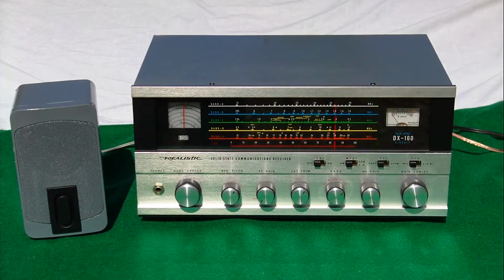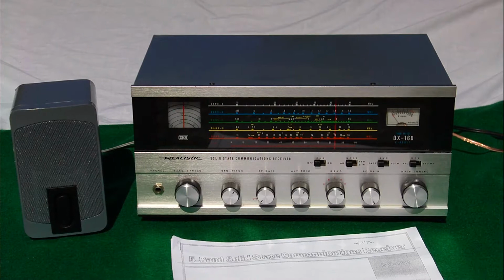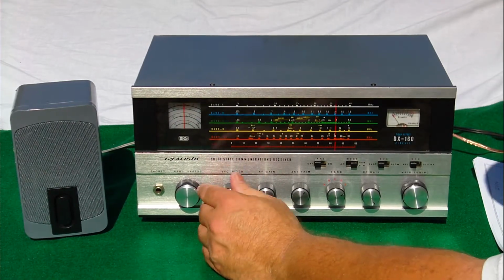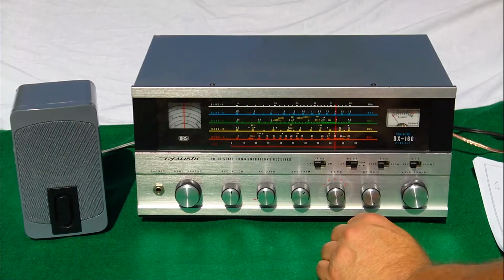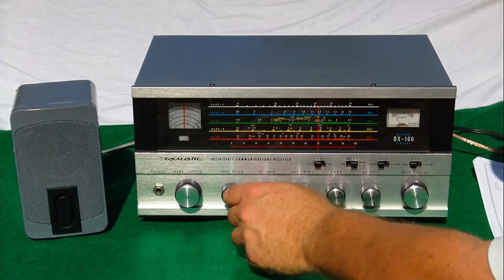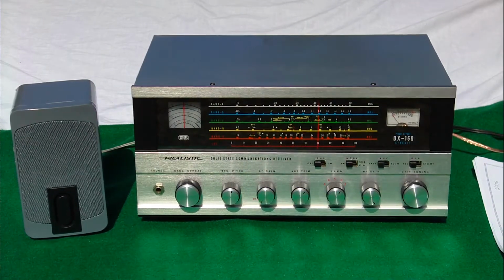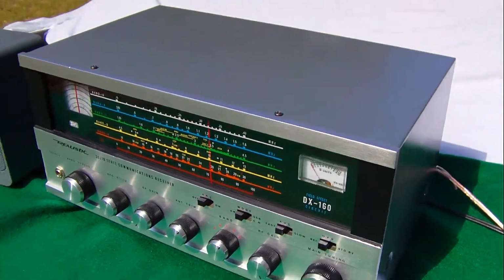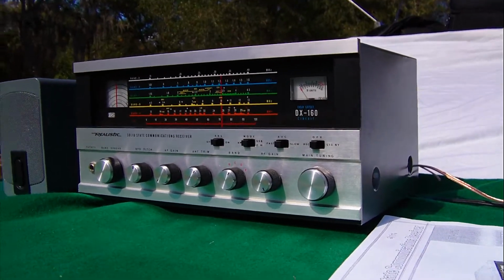DX-160 Shortwave Receiver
1976 Realistic DX-160 Shortwave Receiver